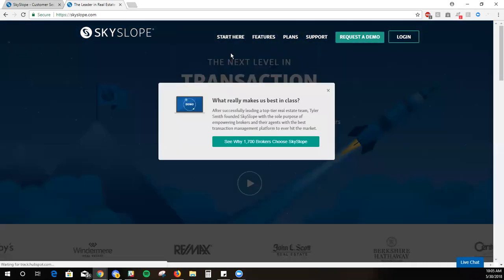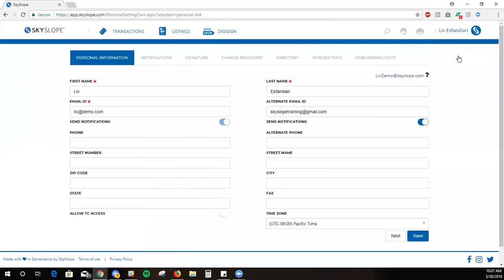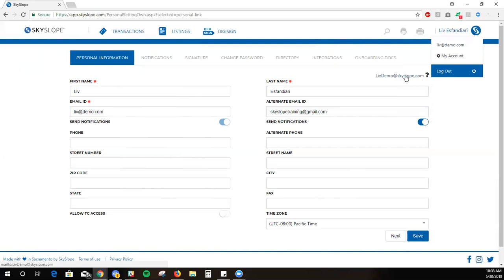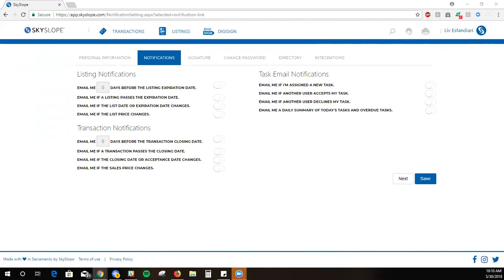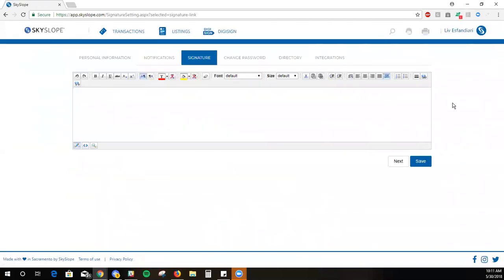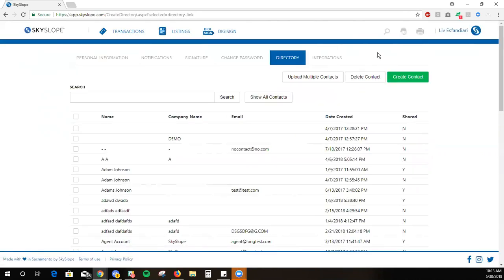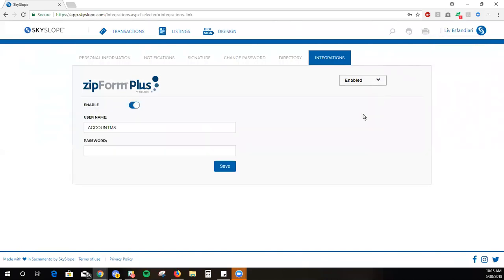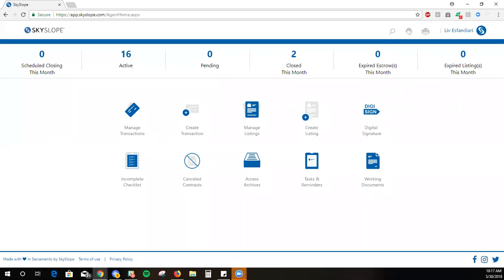MASTER CLASS - SETTING UP ACCOUNT